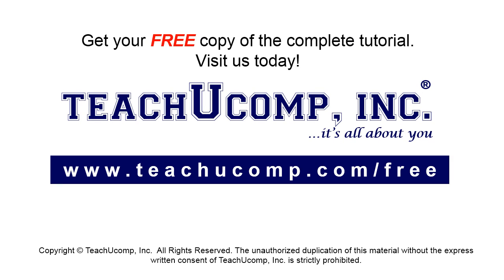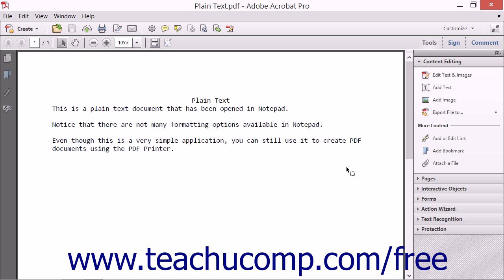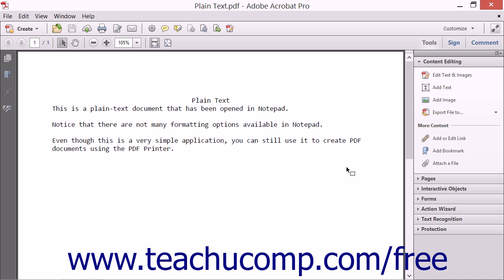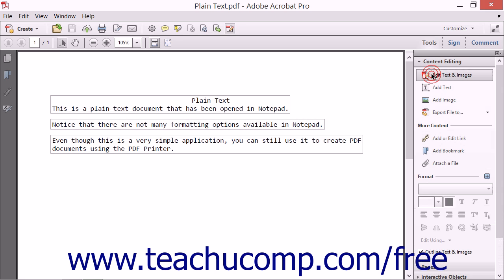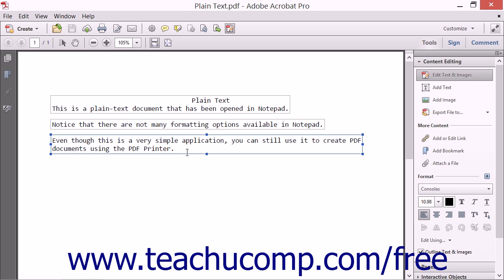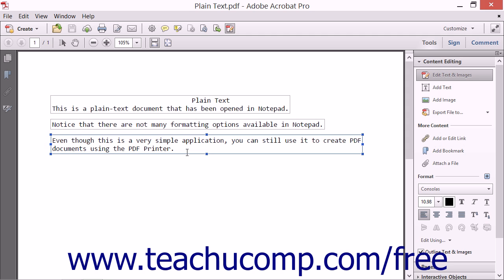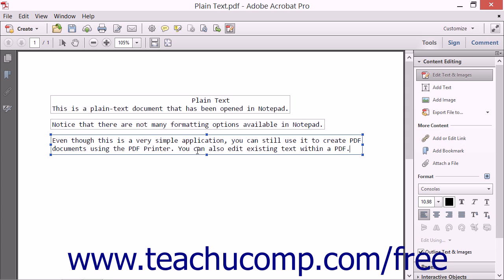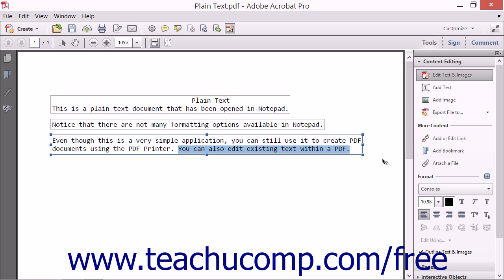Editing Text - Adobe Acrobat XI Training Tutorial Course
Learn about Editing Text in Adobe Acrobat XI Visit us today!